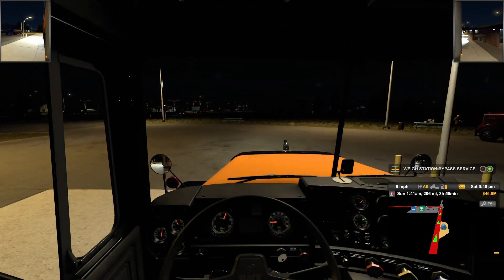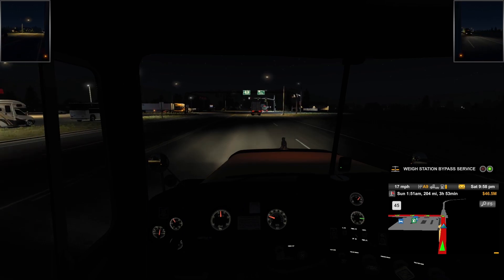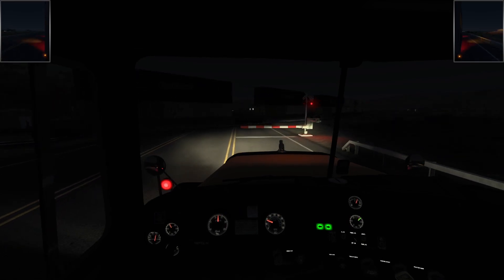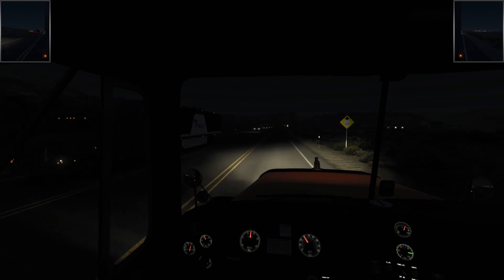Rock Springs WY | American Truck Simulator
What's going on everyone, and welcome to the channel.  Thank you so much for taking the time to check out my content.  I really do have a lot of fun creating the videos you see here, and while it can get crazy from time to time it's still a blast entertaining you all.  Now If you do enjoy what you are seeing, be sure to smash that like button, if you are new hit the subscribe button then set the bell to all notifications so you'll be alerted when I'll be live or when a new video is uploaded.  Thanks for dropping by and enjoy the show!

A few of my favorite YouTubers.  Show them some love and support!

PC Specs
Case: Thermaltake Versa H22 Plus
MOBO: Gigabyte B75M-D3K (dual BIOS)
CPU: Intel Core i5 3340
PSU: Corsair CX 650M
GPU: nVidia GeForce 1050 TI
RAM: RipJaw DDR3 16GB
SSD: (Main) Samsung EVO 960 1TB
SSD: (Storage) Samsung EVO 960 1TB
HDD: (Storage) Western Digital Pocket (Blue) 1TB
HDD: (Storage) Seagate Barracuda 500GB
Keyboard: Red Dragon K503RGB-1
Mouse: Logitech (info forgotten)
Gaming Ctrlr: Xbox One (Blue)